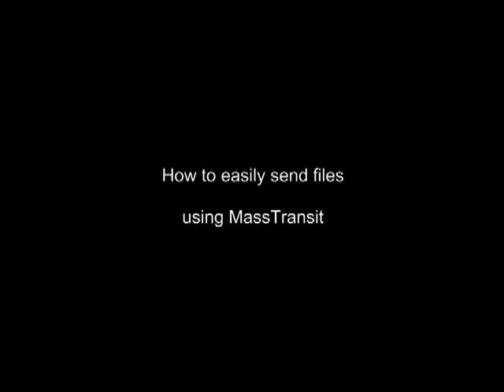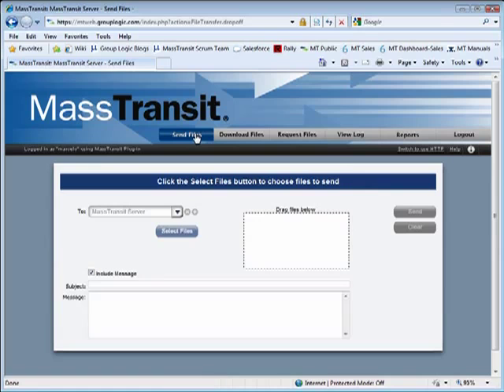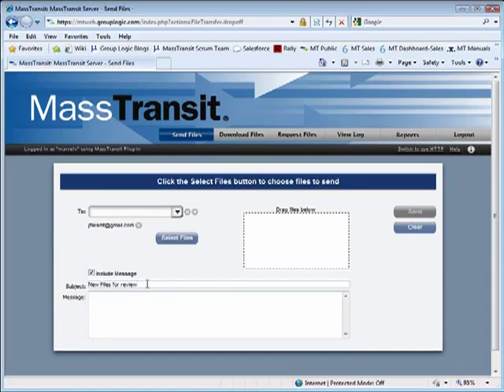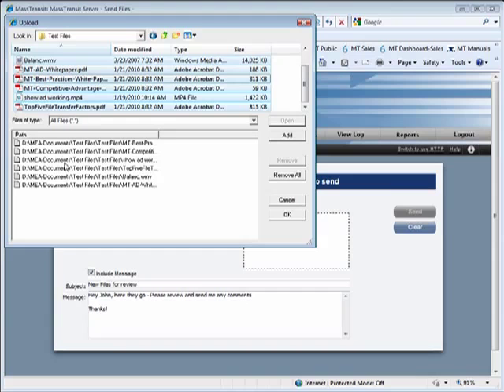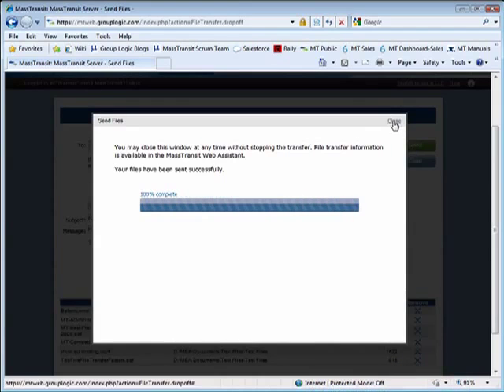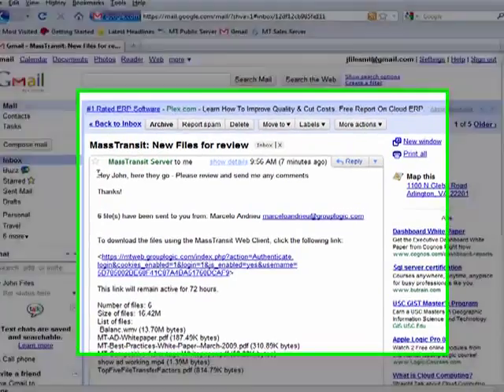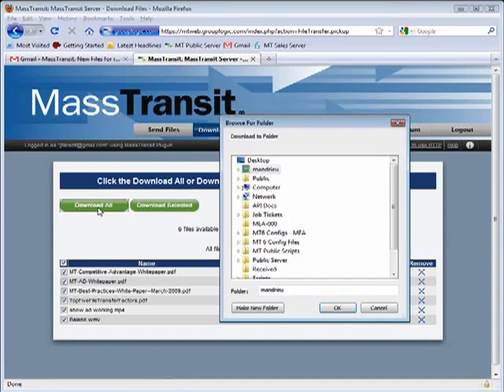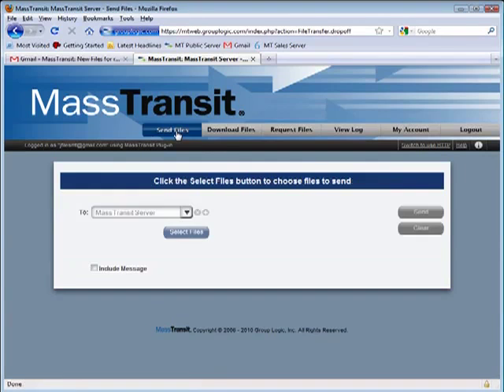Sending Ad-Hoc Files with MassTransit